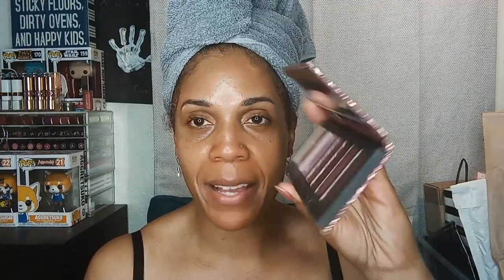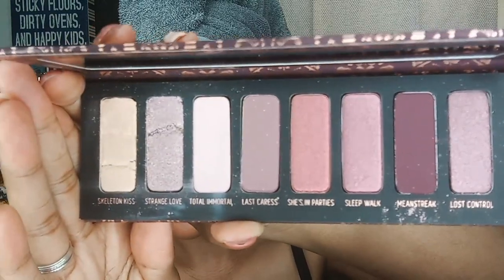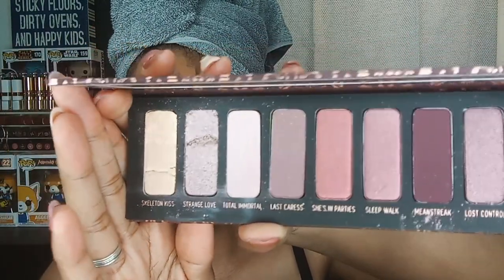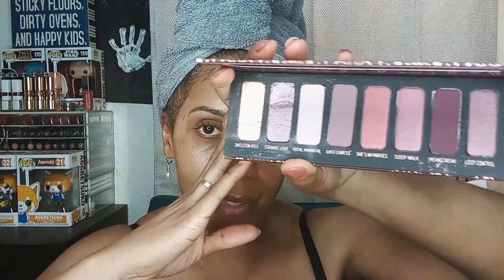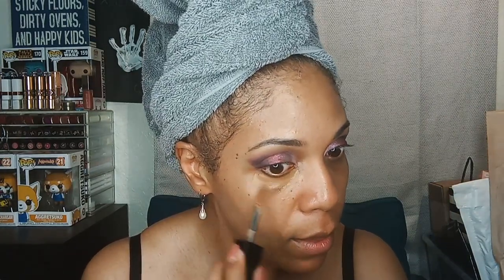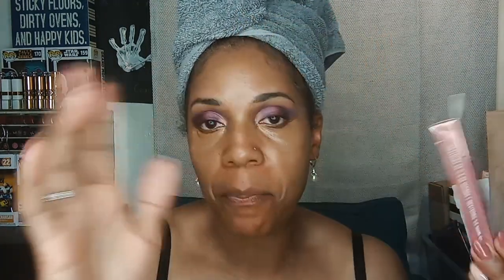Oblong Polka Dots | Chit Chat GRWM feat. Melt She's In Parties Palette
Get Ready With Me featuring the Melt She's In Parties palette.

Do you like GRWM videos? Check these out!

Code OBLONGPOLKAD